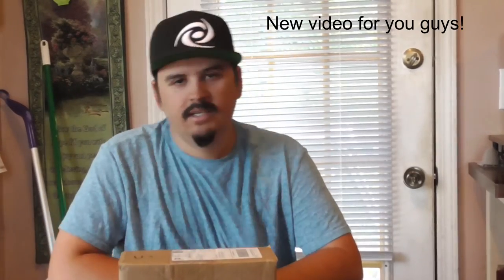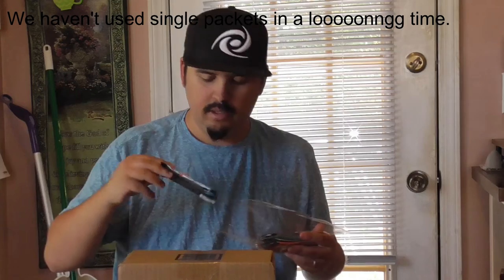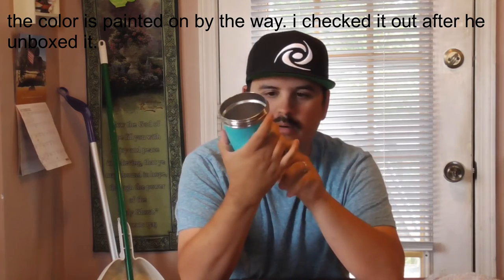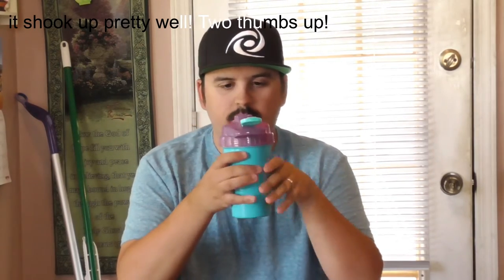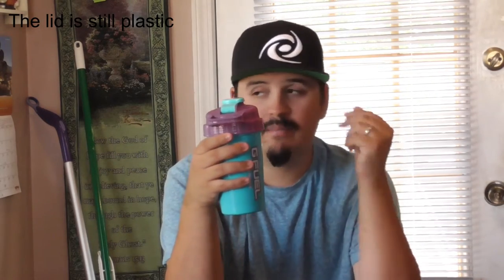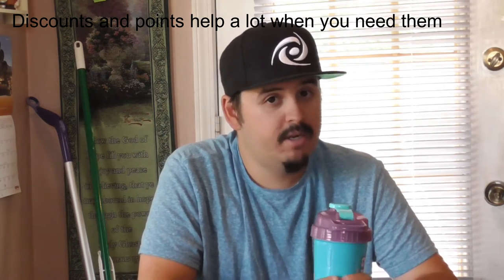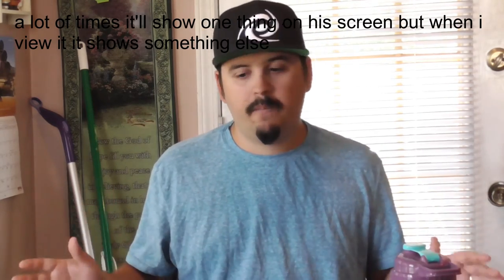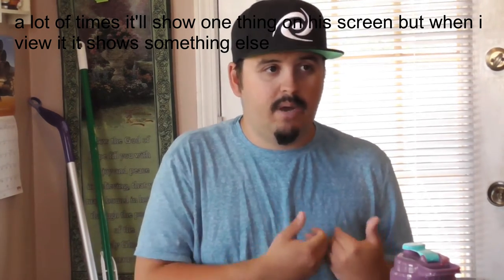We Got the Hornets Metal Shaker Cup!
We are now on Discord!